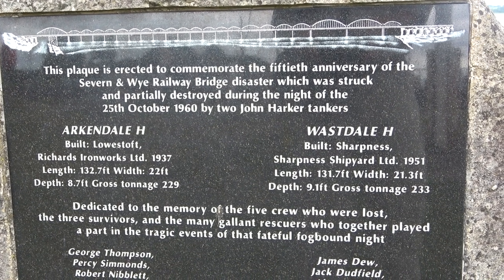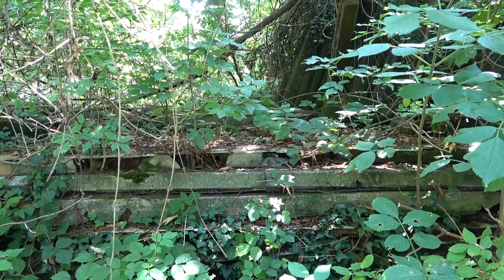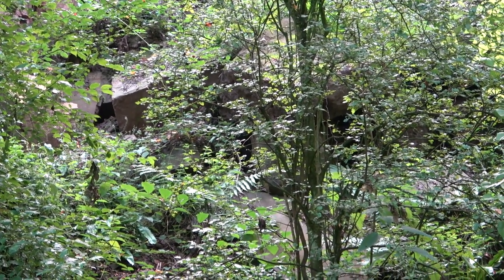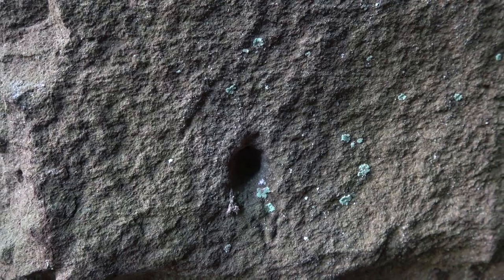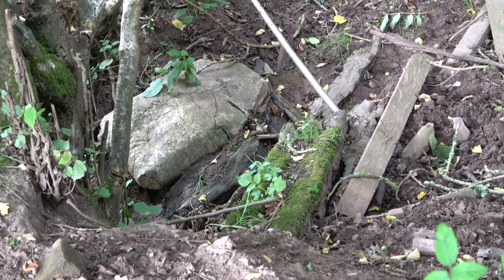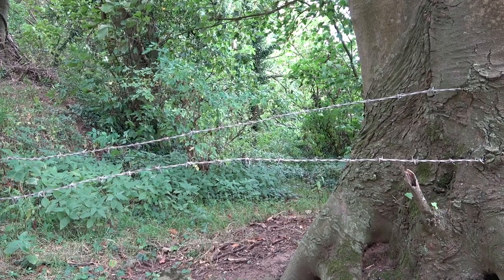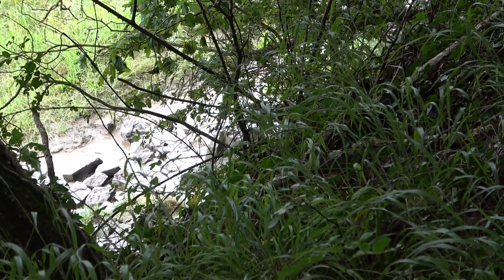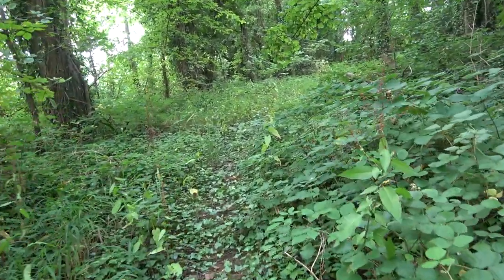Search for River Severn Rail Bridge Remains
The disaster that lead to the knocking down of the River Severn Rail  crossing, 17 minutes after a passenger train had passed over it, is well known. Two tankers laden with fuel oil and gasoline collided in thick fog and then drifted onto the bridge where a severed electrical cable is thought to have ignited the volatile mixture of oil and fuel vapours causing an explosion. The Severn was said to be alight from shore to shore, yet somehow three men survived. The bridge far from being reinstated was actually knocked down or blown up. This film looks at an attempt to locate the surviving debris.
As well as films we have a bi-weekly Vlog to keep up to date on the previous and next week’s videos, and a chance for all to air their views on a variety of subjects, why not join in.
My passion has been walking, a while ago I was diagnosed with Parkinson’s and walking does not come naturally any more, however the more I walk the easier it gets, for now anyway. I hope these videos will inspire others to keep going and hanging on in there. I try to cover variety of subjects, such as old abandoned railways, and canals. I love the Forest of Dean in Gloucestershire, with its rich history and I usually take my camera whenever we holiday in the southwest and Cornwall. The rugged coastal paths are a magnet for anyone who loves dramatic scenery. I live close to the Cotswolds Hills and have done quite a lot of walking around there, recently, following some of the lovely rivers. Hill walking on the Malvern’s is a challenge but worth the effort. I try not to let Parkinson’s get me down and take every opportunity to get out with my camera and film, I hope you enjoy watching. P.W.